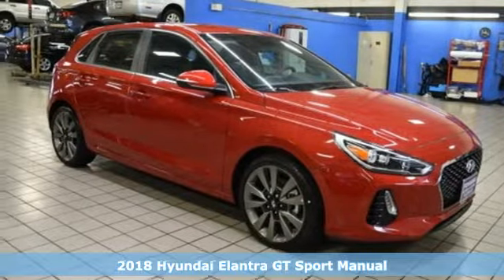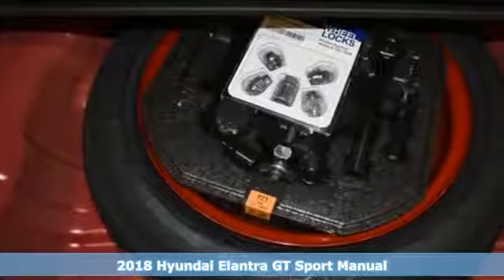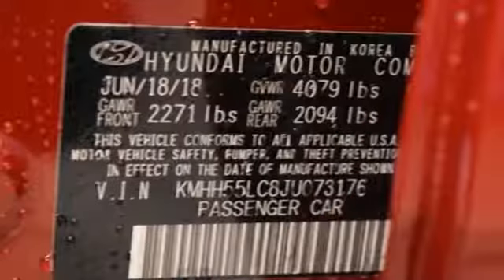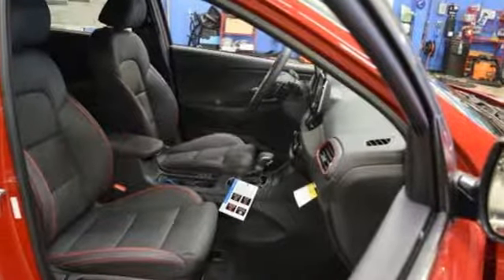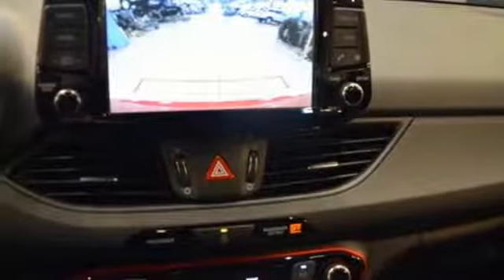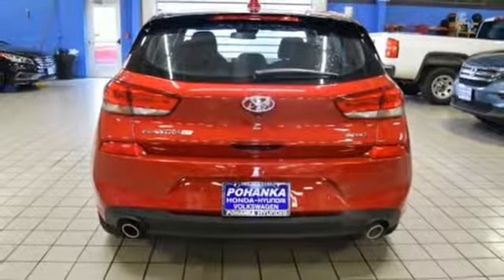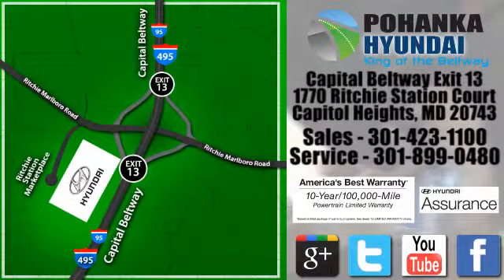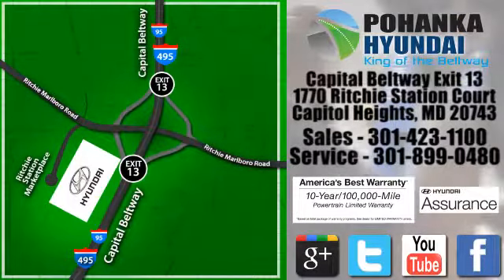New 2018 Hyundai Elantra GT Capitol Heights MD Washington-DC, MD FJU073176 - SOLD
Year: 2018
Make: Hyundai
Model: Elantra GT
Trim: Sport
Engine: 1.6L 4-Cylinder Turbocharged
Transmission: Automatic
Color: Red
Interior: Red
Stock #: FJU073176
VIN: KMHH55LC8JU073176
Scarlet Red Pearl 2018 Hyundai Elantra GT Sport FWD Automatic 1.6L 4-Cylinder Turbochargedbrbr32/26 Highway/City MPG Price includes: $2,500 - Retail Bonus Cash. Exp. 10/31/2018 $885 - Exp. 01/01/2019

Address:
1770 Ritchie Station Court